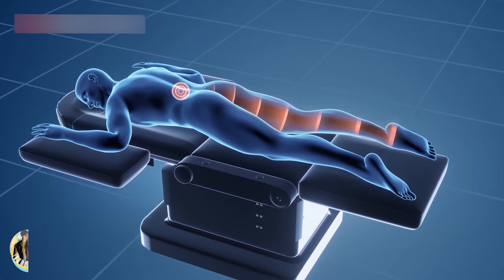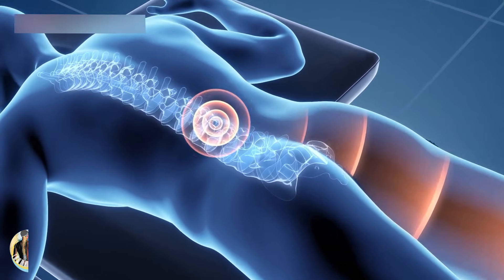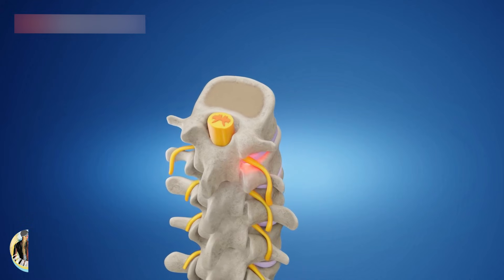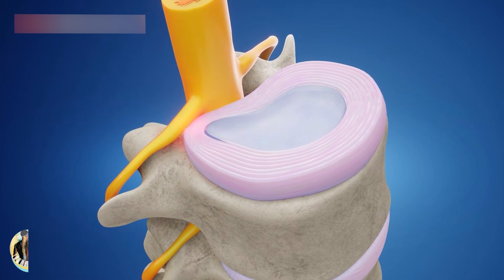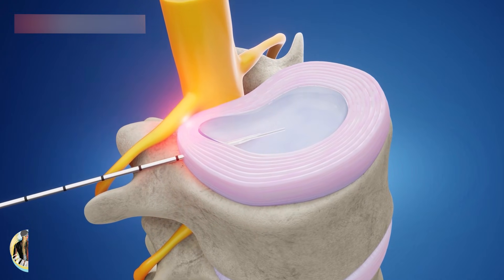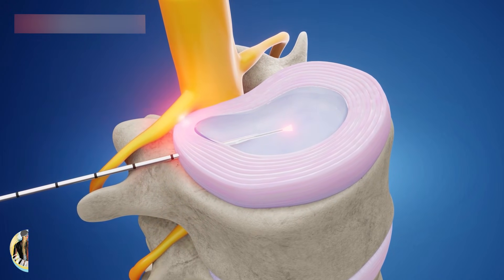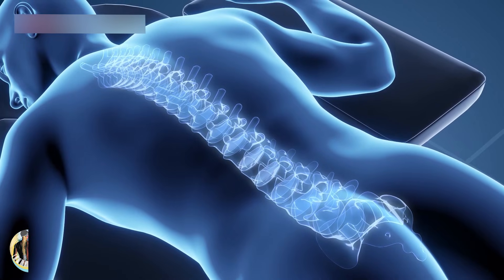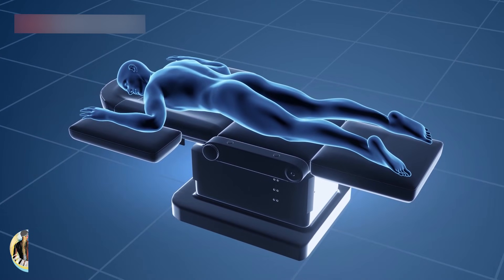Percutaneous laser disc decompression (PLDD) (old version)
We have renewed this video with updated 2026 version with better audio and clearer explanations.